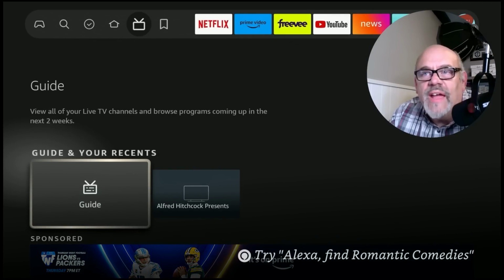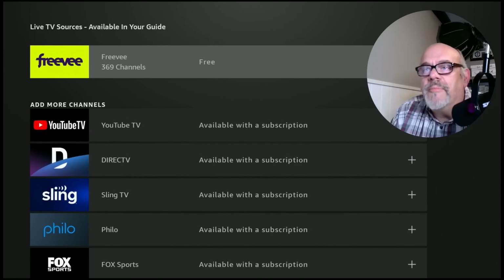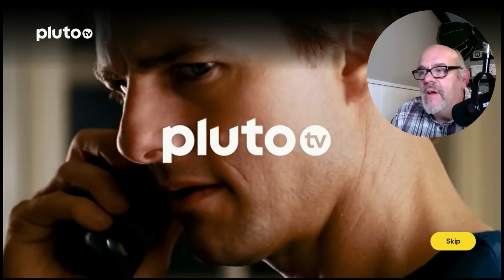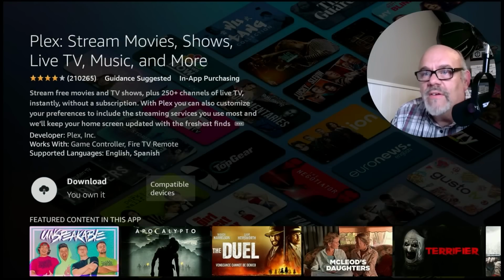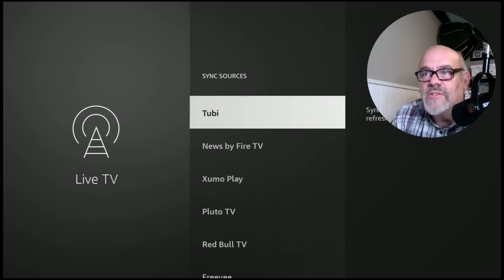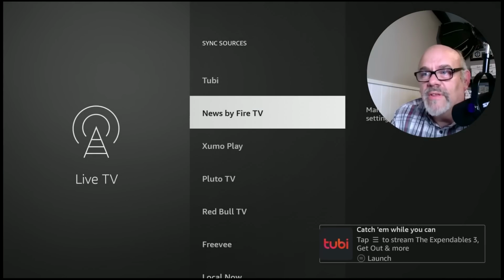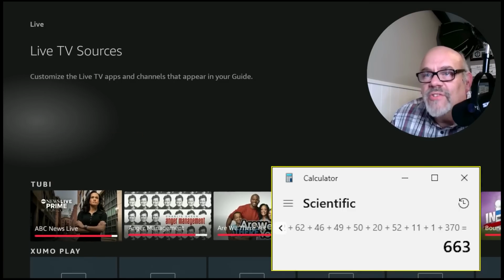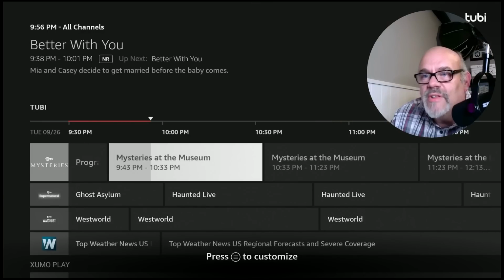🔥 NEW FIRESTICK LIVE TV INTERFACE IS GREAT! - w/NEW UPDATE 🔥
⏰ Time is Running out on this Amazing DEAL! ⏰

The new Live TV Section of the Amazon Firestick has been updated and is better than ever.  Check it out in this step by step tutorial, where you will learn how to get more than 650 Live TV channels loaded up in minutes...

This video does not show how to bypass payment, as it shows only FREE and Legal Ad Supported streaming services!

🔥Streaming Devices:
✅NEW Fire TV Stick 4K Max 2nd Gen (Amazon link)
✅All-new Fire TV Cube 3rd Generation (Amazon link)
✅Chromecast with Google TV (4K) (Amazon link)
✅Chromecast with Google TV (HD) (Amazon link)

📶Upgrade your Home Network to Wifi-6📶
📶Amazon eero 6+ mesh Wi-Fi system (Amazon link) 📶

🔥Streaming Device Accessories:
✅2-Pack OTG Cable (Amazon link)
✅UGREEN USB 3.0 Hub (Amazon link)
✅SanDisk 64GB 2-Pack USB 3.0 Flash Drive (Amazon link)
✅SanDisk 256GB USB3 Flash Drive (Amazon link)

If CordcuttersLI has helped you and you'd like
to buy me a cup of coffee, who am I to stop you?